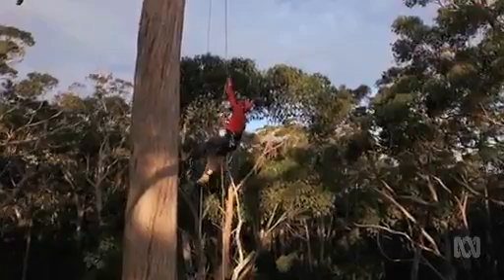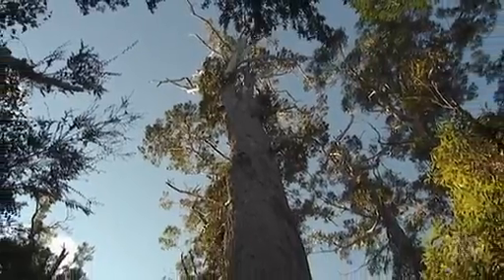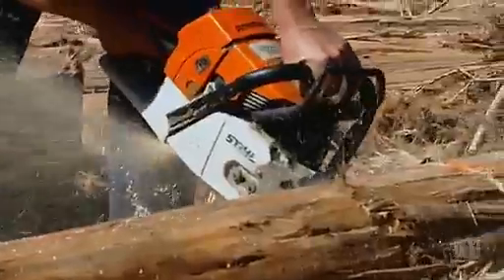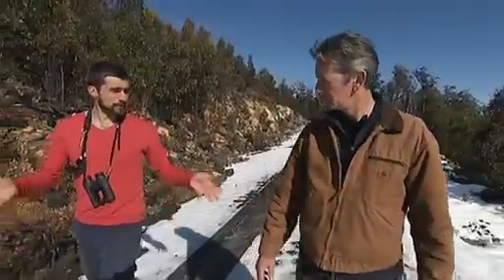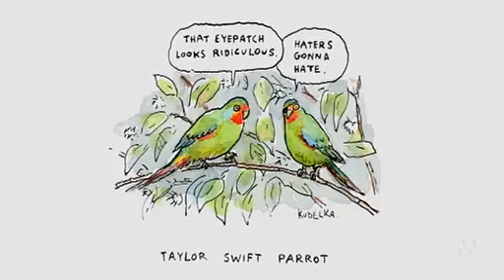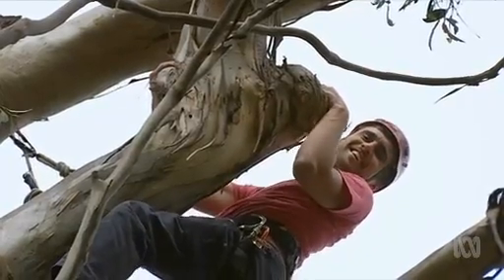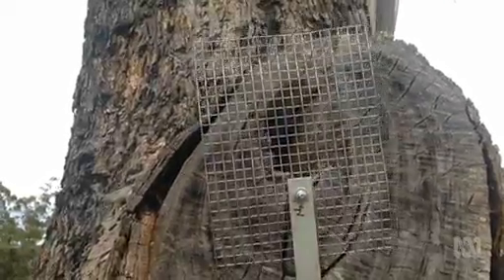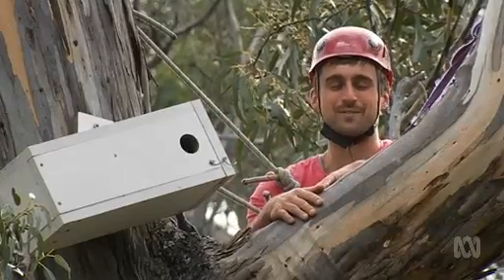Catalyst SWIFT PARROT UPDATE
Last year we brought you a story about the swift parrot - one of Australia's most charismatic birds, but also one of its most endangered. Logging and land-clearing have decimated their habitat but conservation biologist Dejan Stojanovic also made the startling discovery of why the parrot numbers were plummeting so rapidly - the deceptively sweet sugar glider was eating them. Mark Horstman returns to Bruny Island in Tasmania to witness their remarkable recovery.